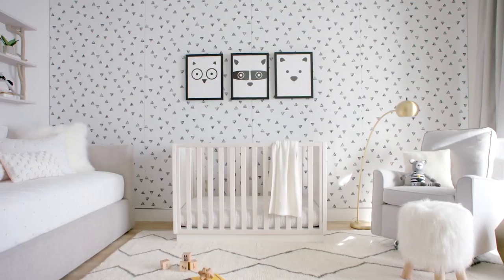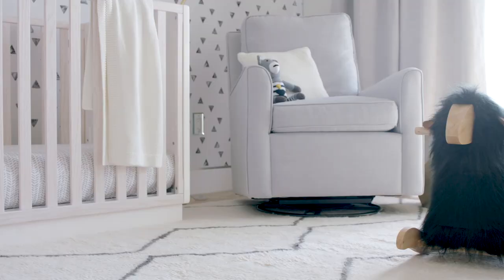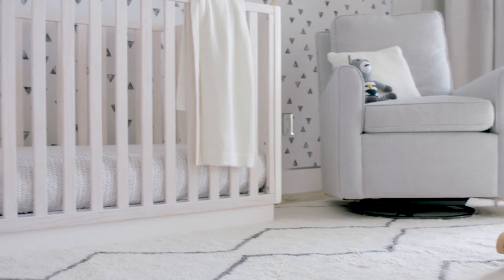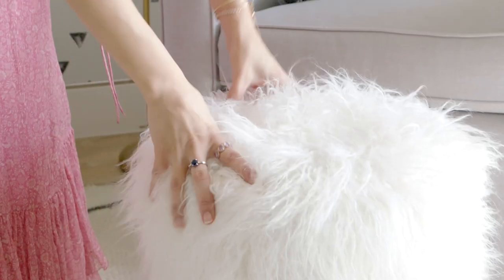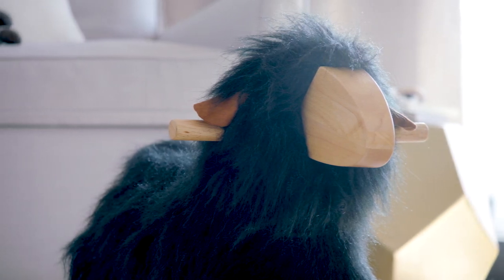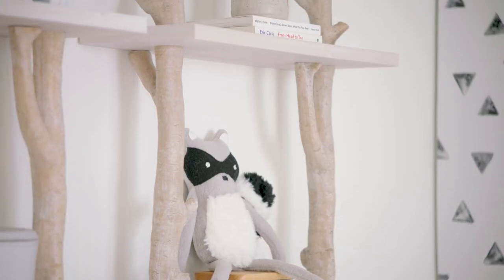Jenna Dewan’s Modern Mix Nursery Pottery Barn Kids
For dancer, actor and mom-to-be Jenna Dewan and her partner Steve, it was their dream to create a cozy and healthy space for baby. With touches of playful elements like animals and patterns, the space brings out the joy of their new adventure.